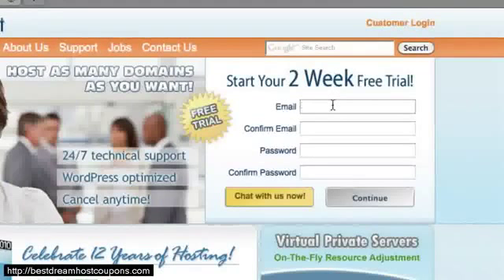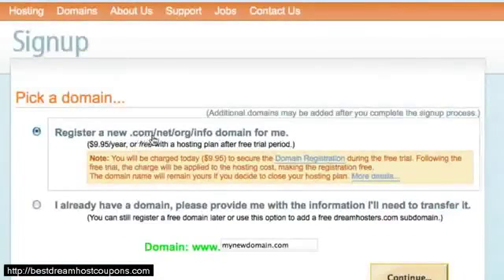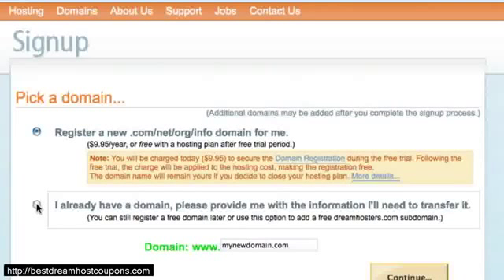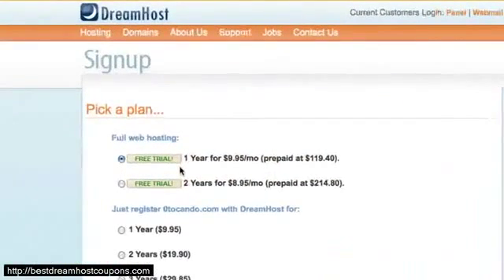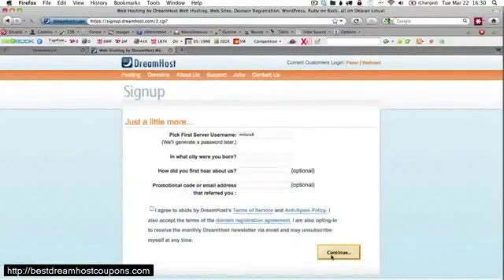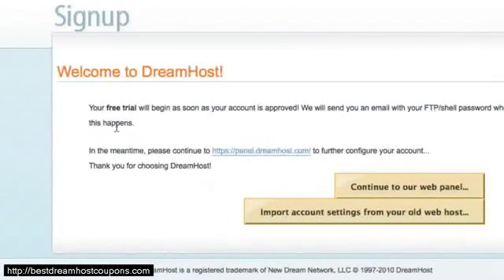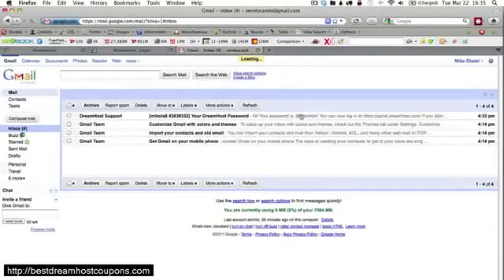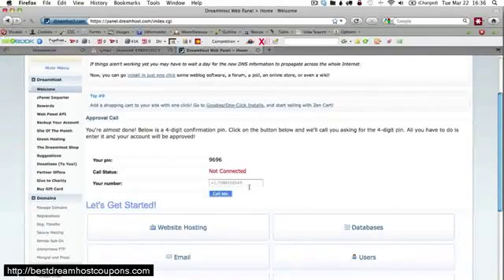Dreamhost Hosting [WITH PROMO COUPON]